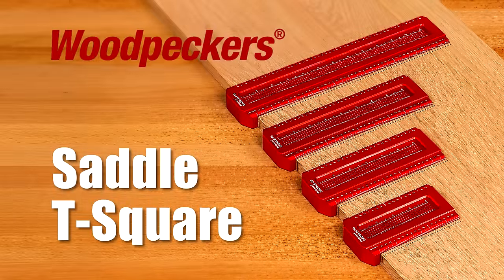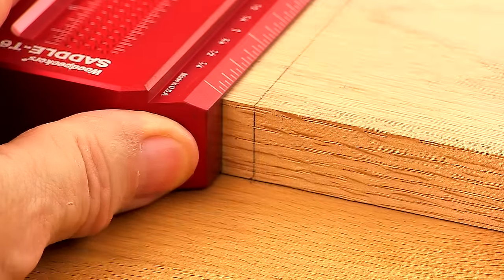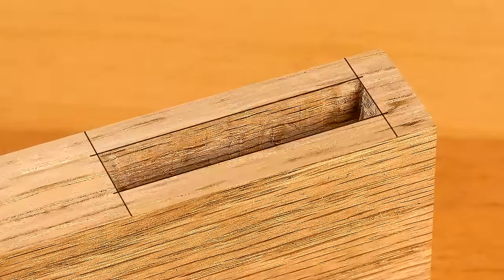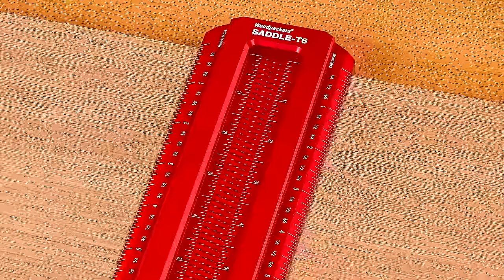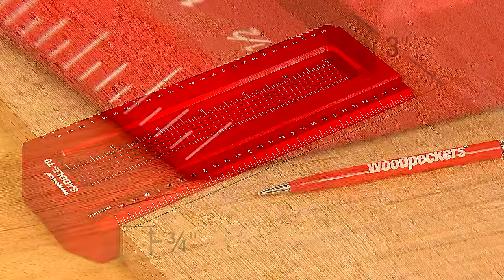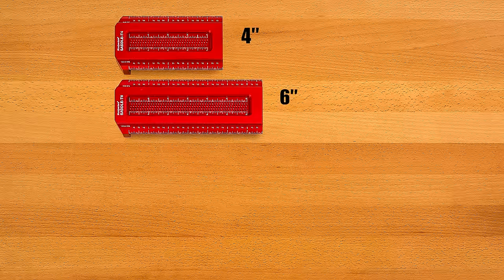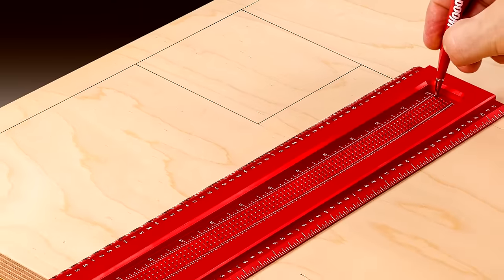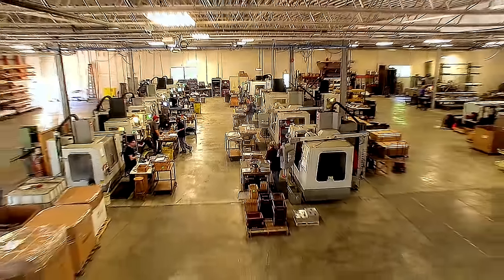OneTIME Tool® | Saddle T-Squares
Woodpeckers OneTIME Tool, the Saddle T-Square, is back in four sizes by popular demand for a limited time only.